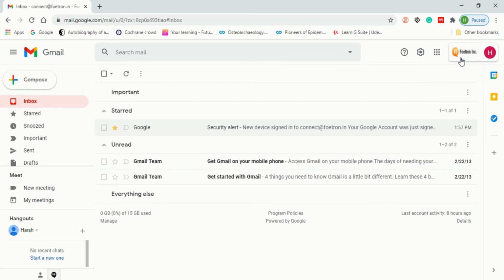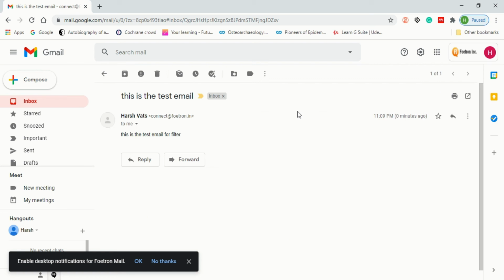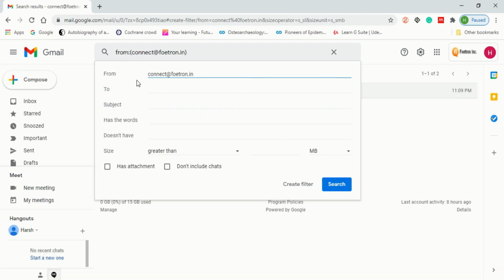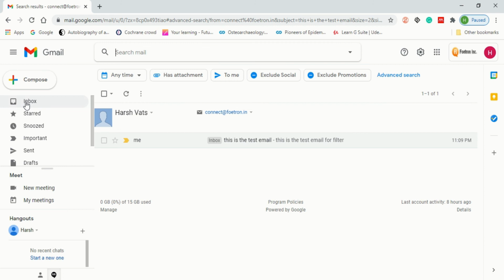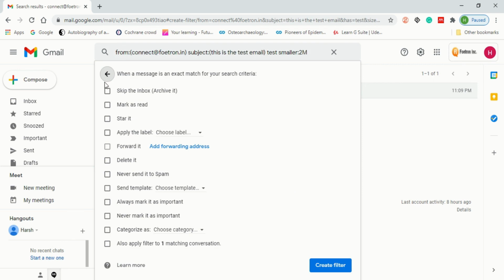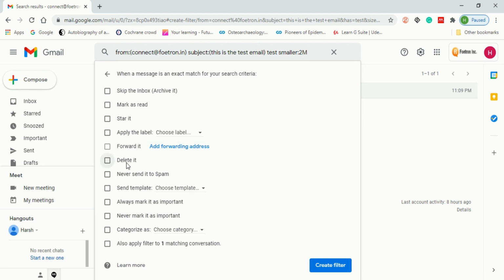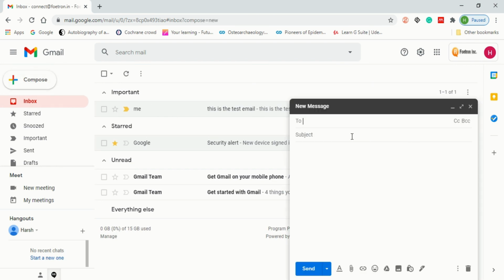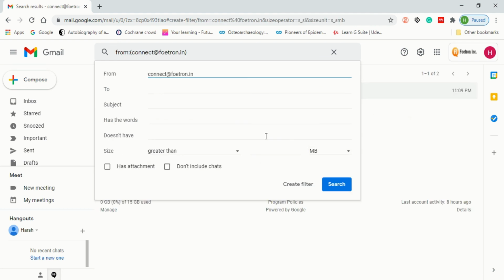Google Workspace Tutorial: How to automatically move daily emails to a folder in Gmail?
Do you often feel that you simply can’t keep up with the relentless stream of incoming emails? If you often struggle to keep your mailbox organized, you should learn how to automatically move emails to a folder in Gmail. Anyone can follow the instructions described in this video and save a lot of time without much effort.

Point to be discussed:
 • What is the filter?
 • How to create an automatic filter?
 • How to make the automatic filters work for you?

क्या आप अक्सर महसूस करते हैं कि आप आने वाले ईमेल के अथक प्रवाह के साथ नहीं रह सकते हैं? यदि आप अक्सर अपने मेलबॉक्स को व्यवस्थित रखने के लिए संघर्ष करते हैं, तो आपको सीखना चाहिए कि कैसे जीमेल में एक फ़ोल्डर में स्वचालित रूप से ईमेल को स्थानांतरित किया जाए। कोई भी इस वीडियो में वर्णित निर्देशों का पालन कर सकता है और बहुत प्रयास किए बिना बहुत समय बचा सकता है।

चर्चा की जाने वाली बात:
• फिल्टर क्या है?
• एक स्वचालित फ़िल्टर कैसे बनाएं?
• स्वचालित फ़िल्टर आपके लिए कैसे काम करते हैं?